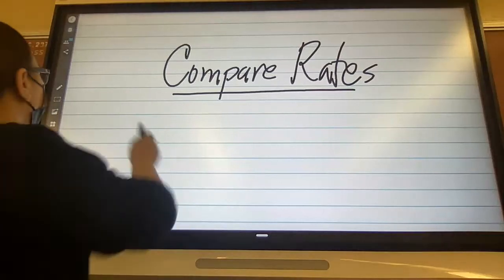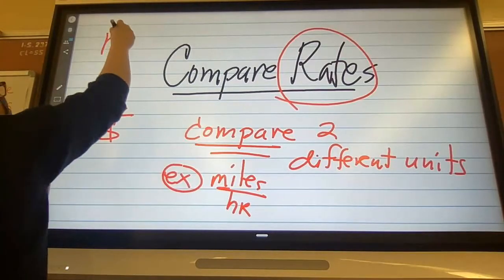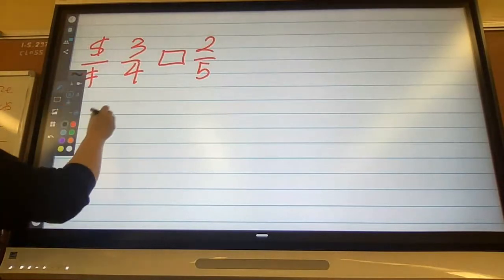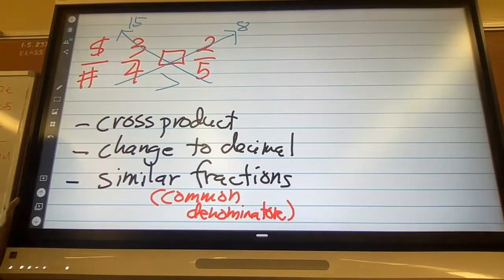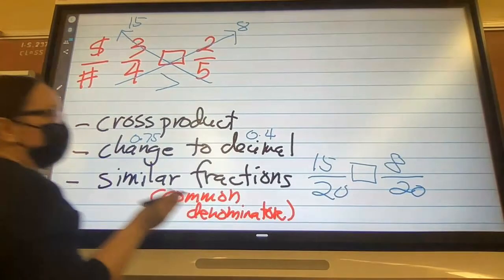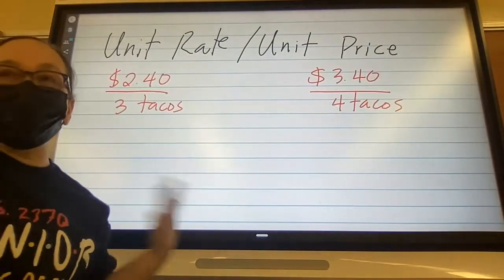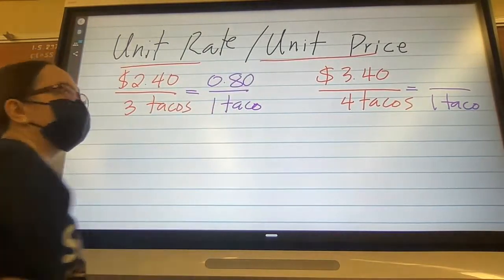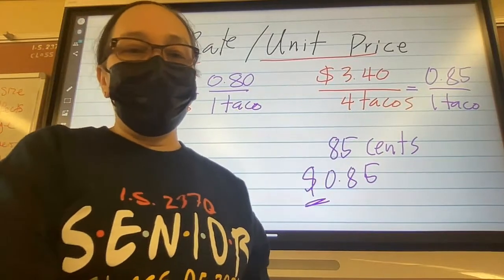Compare Rates and Unit Rates 5.6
Lesson overview